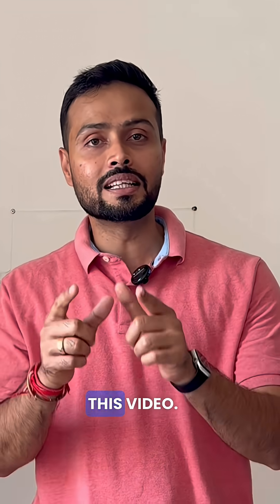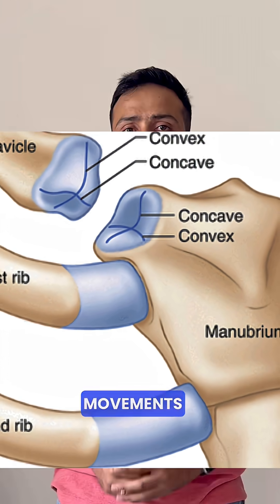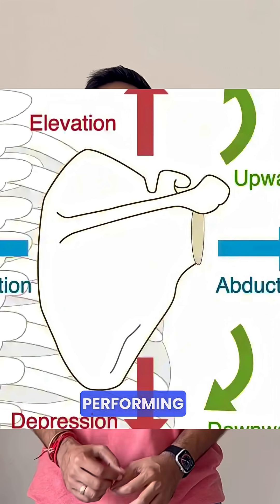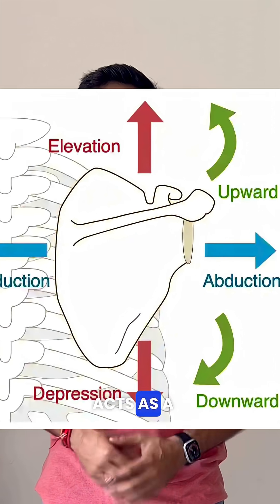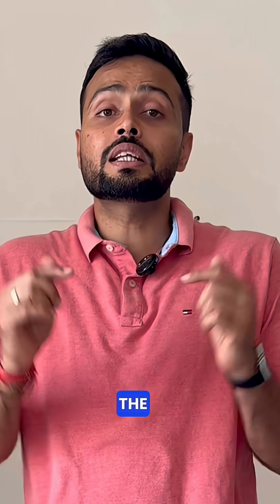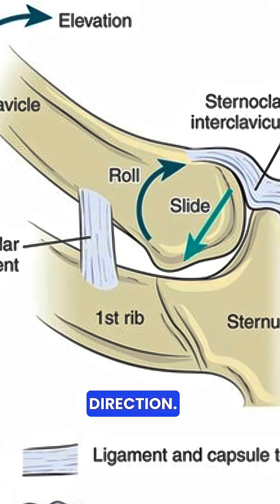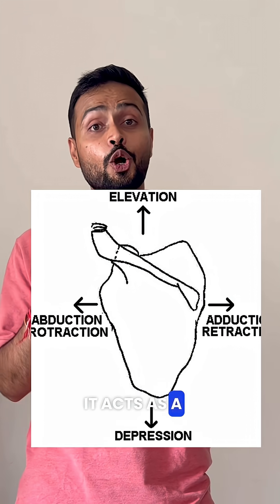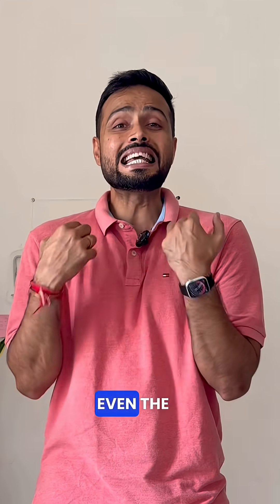Saddle Joint Example: Sternoclavicular Joint | Anatomy & Kinematics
Unlock the secrets of the sternoclavicular joint (SC joint) — the only true joint connecting the upper limb to the axial skeleton. In this short video, I break down its arthrokinematics and explain why it’s considered a saddle joint in human anatomy.

✅ Learn the structure, movements, and biomechanics of the sternoclavicular joint
✅ Understand its role in shoulder girdle mobility
✅ Perfect for physiotherapy students, medical students, NPTE/HAAD/DOH exam prep, and anatomy enthusiasts

📌 Topics Covered:
 • Sternoclavicular joint anatomy
 • Arthrokinematics (roll & glide principles)
 • Saddle joint mechanics
 • Clinical importance in physiotherapy

👉 If you’re preparing for NPTE, HAAD, DOH, DHA, or university exams, this quick explanation will make your concepts crystal clear.